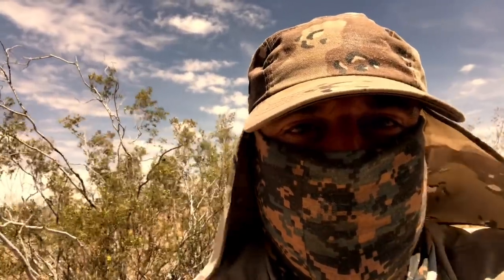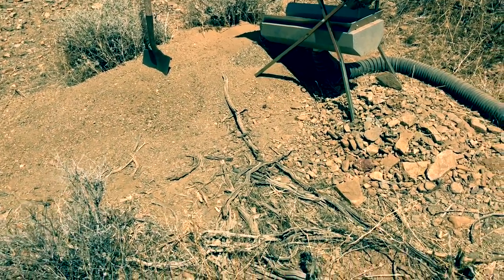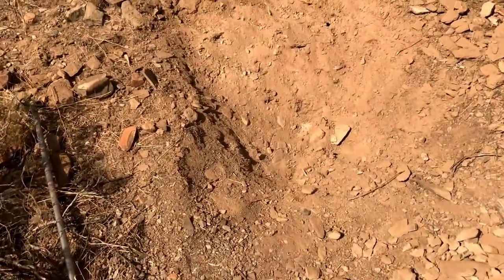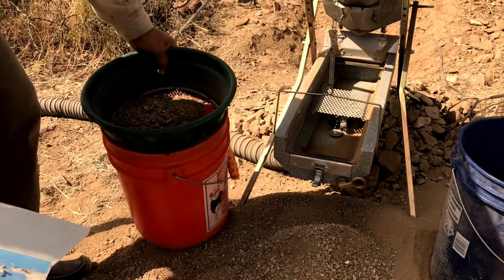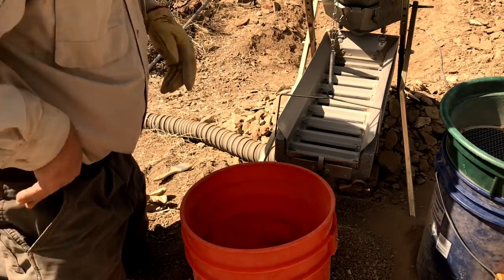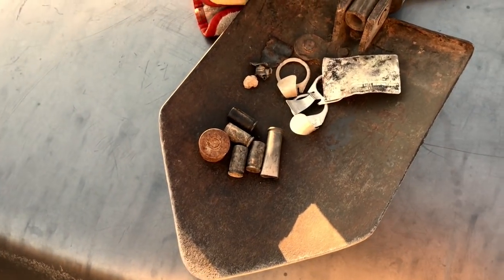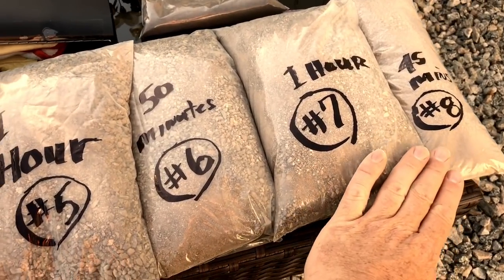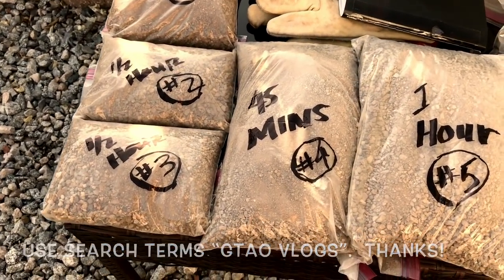Desert Gold Sampling, Metal Detecting | Prospecting for GOLD!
#13 Desert Gold Sampling, Metal Detecting, Gold Prospecting!  Placer GOLD sampling with a dry washer trip over three days in the Great American desert so please come along.  Gold, Treasures, Adventures, & Outdoors Vlogs Gold Prospecting, Treasure and Meteorite Hunting, Metal Detecting, and Gold Mining. We are growing our channel, our production quality, and we are looking for product and service sponsors to partner with.
Thanks everyone and thanks for adding your comments and your messages!  Please watch our entire videos as best you can for the longer watch time really helps our channel. Comments, Likes, Subscribes, Shares, and your views all help our channel within the YouTube metrics and we are truly thankful.

Thank you for your positivity, encouragement, and support!
If you want to help our channel with funding please consider the many ways listed below:
The financial help funds for costs involved with travel, tools, gear, fuel, and essentials.  Many of our trips and videos are made possible with the financial help from our viewers.
Big, BIG THANKS to our supporters!  You Rock!

About Aaron from GTAO VLOGS: Formerly and for almost 20 years I worked with caring for the elderly and helped many families and their grandparents at the end of their lives. Now, I'm looking forward to treasure hunting, all types of metal detecting, adventure travels, gold and mineral mining, hunting and fishing, camping and outdoor travel, survival and bush craft, sharing these adventures and the learning process with our viewers, and learning to make good quality and family friendly original content from the many different adventures.
Short and longer term goals?  We want to build/buy and permit small, seasonal, and portable mountain and desert placer gold small machine fed operations for profit, the experience, and to enjoy the natural places. These ideas take decent locations, time, and funds and we have some friends and supporters interested in joining with us in these endeavors.  Once we get going we want to invite friends to help, work with us, and join in the fun and the experiences and we want to invite selected groups to have the experiences as well.  From these operations, we want to go from the raw mined mineral precious metals to direct to the public sales of refined natural American gold and hopefully silver products, buttons, rounds, small bars, jewelry, etc. and from the raw placer gold offer products like pay dirts for the home gold panners out there!!
Also we sure could use some product and service sponsors to help cover a portion of the regular travel and production costs and we are seeking some sponsors of our ongoing adventure videos with product placement and usage in the videos because it's the most authentic way to demonstrate useful products. We are seeking sponsors for outdoor gear, clothing, off road camping, vehicles, trailers, tires, work wear, gold mining and prospecting gear, metal detectors manufactures or retailers, camera and film accessories, and things like tents, camp stoves, knives, boots, tools, etc.  We appreciate the support a quality sponsor can provide and we want to demonstrate quality products for our viewers.

Most importantly we want to steadily improve our content and hope our viewers and their families are well and safe, that you enjoy our videos, and that you are inspired from our work in ways meaningful to you. Thanks again and Happy Hunting friends!  Aaron